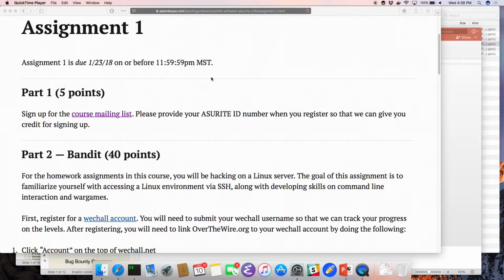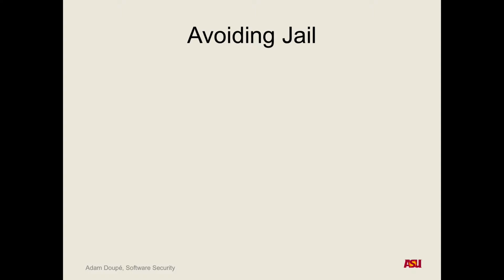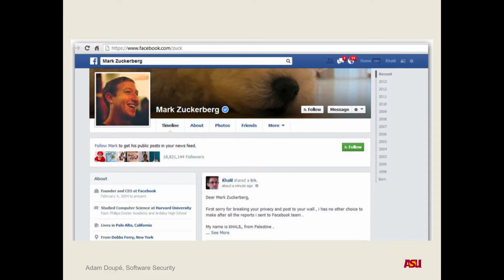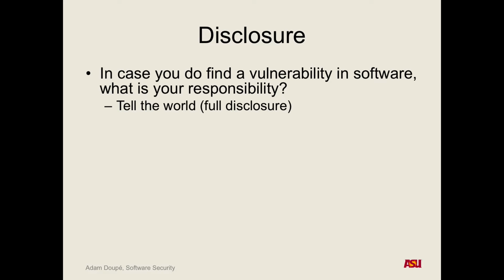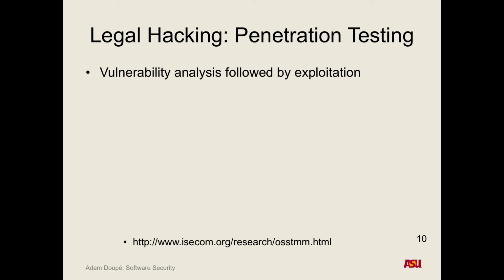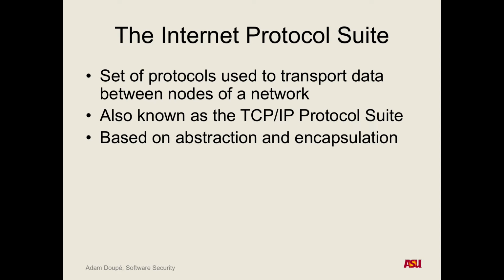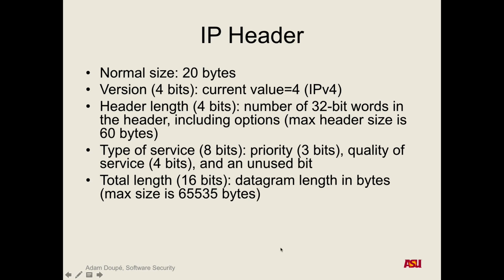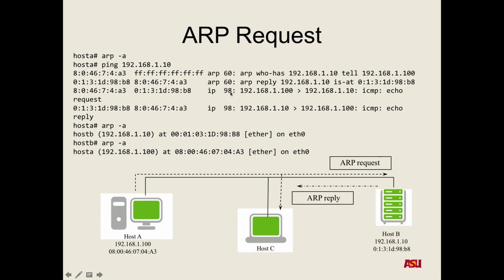CSE 545 F18: 1-10-18 "Ethics and Network Insecurity Pt. 1"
Recorded lecture for CSE 545 F18 on 1-10-18. We discussed various ethical issues in hacking, vulnerability analysis, and vulnerability disclosure.

We then discussed the networking stack, starting with the IP and link layers.